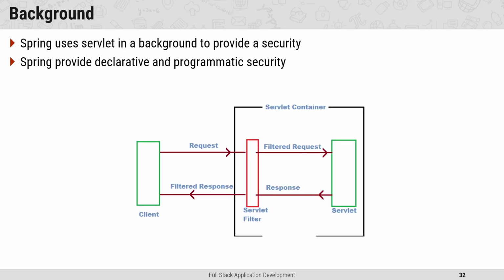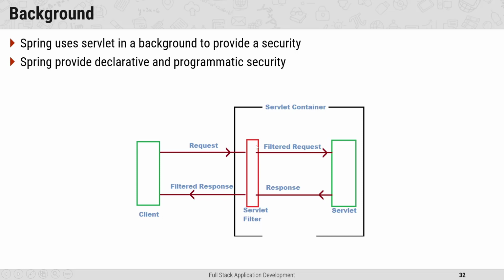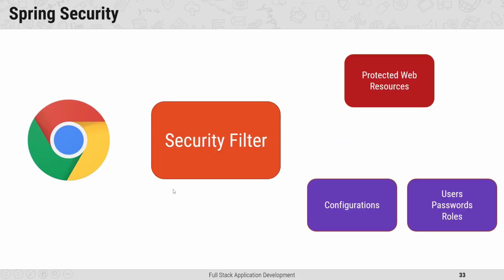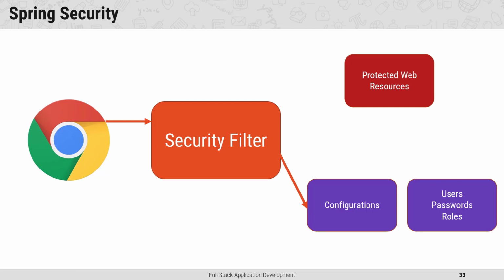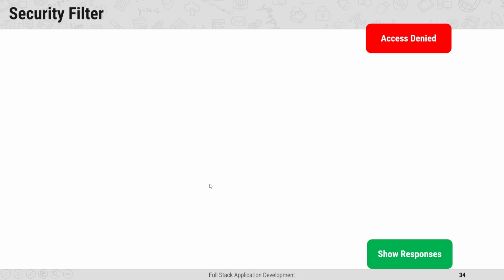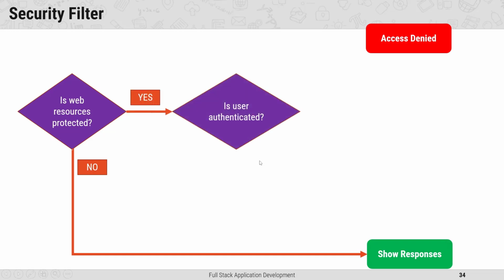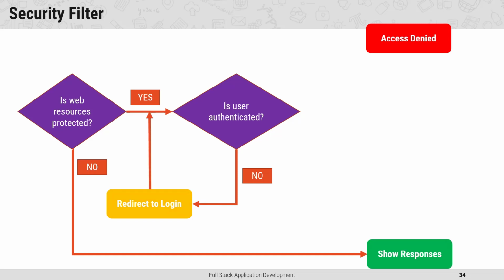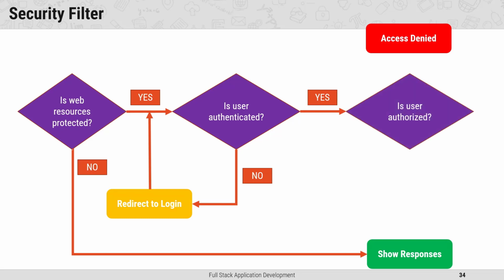20 Introducing Spring Boot Security